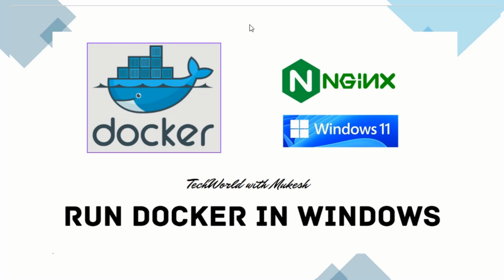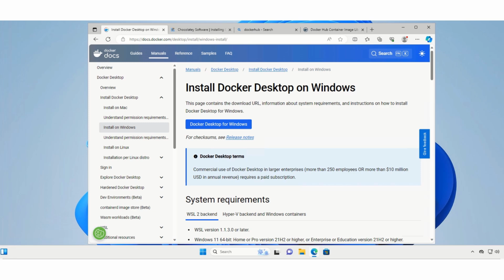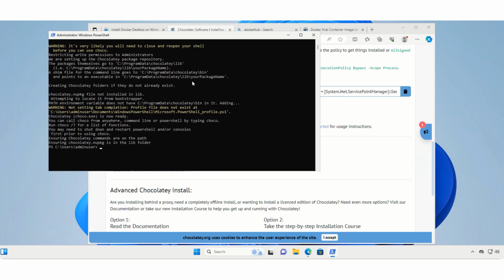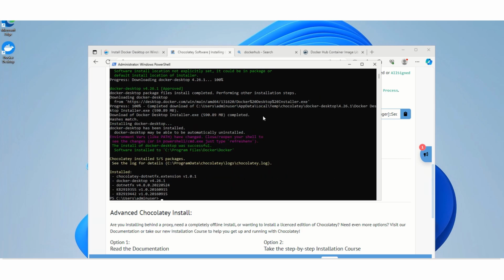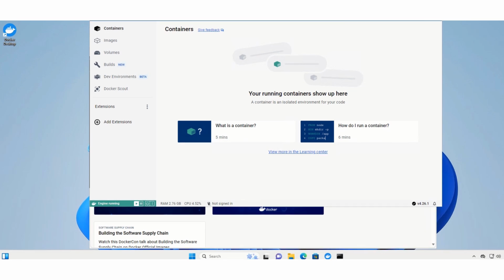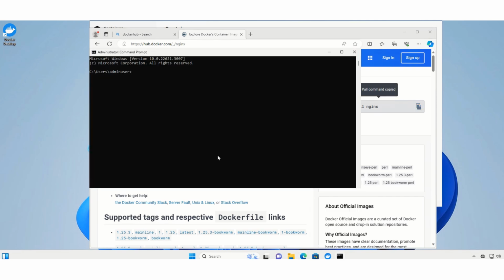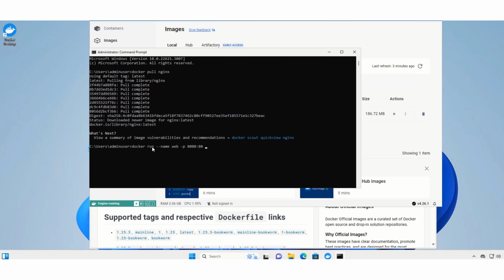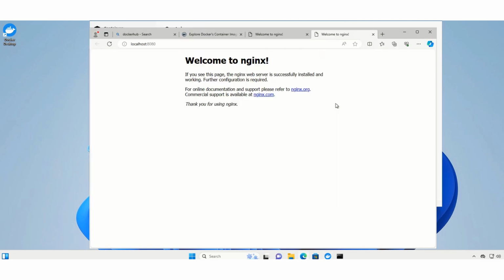Getting Started with Docker| Run the docker container on Windows | Docker tutorial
This is an easy way to get started with docker. It'll help you quickly run and docker container in your local Windows machine.